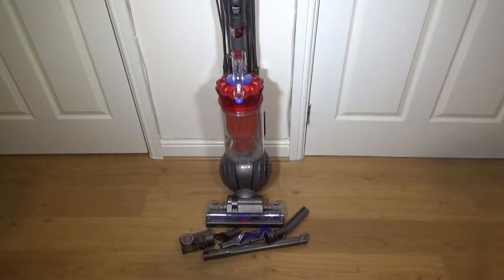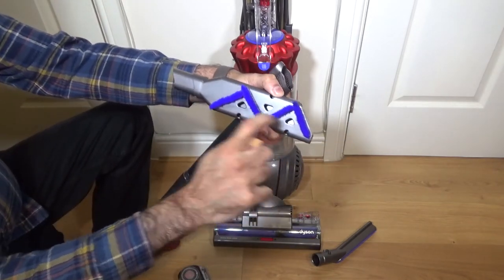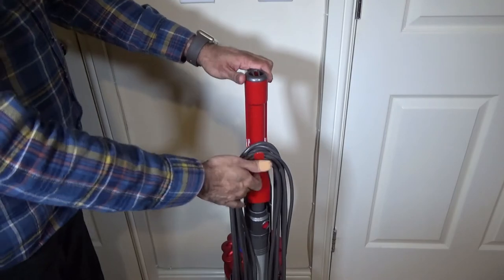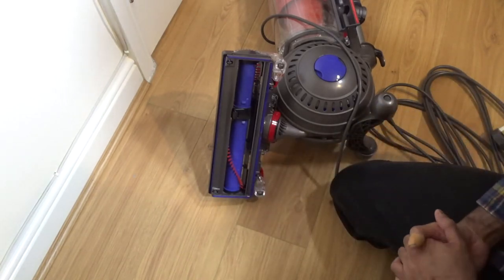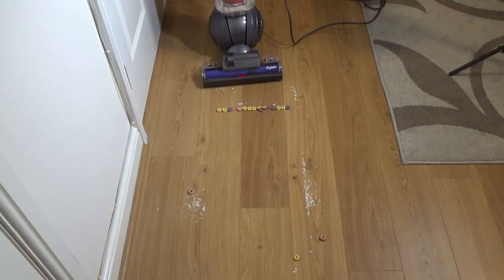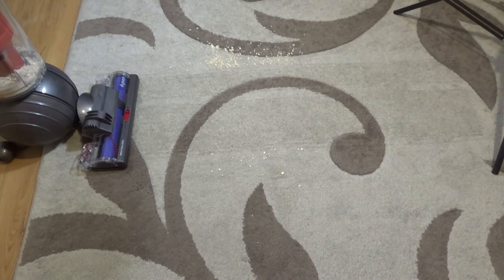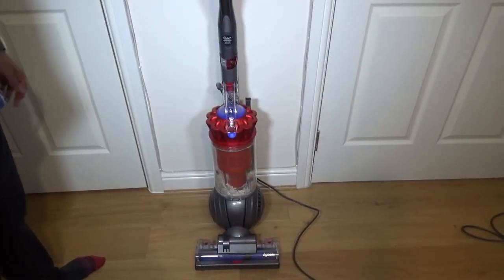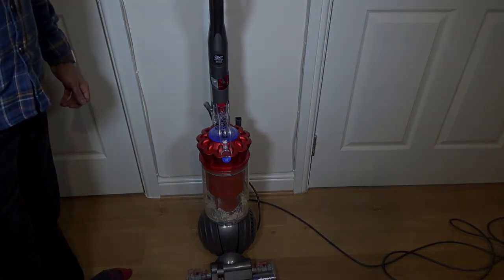Dyson DC55 Total Clean Review & Demonstration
In this video I demonstrate the Dyson DC55 total clean, on hard floor and on carpet.

Power 700 W - No loss of suction
Capacity 2.1 litres
Manufacturer's guarantee 5 years
- Reach Under Tool
- Carbon Fibre Soft Dusting Brush
- Tangle free Turbine Tool
Power cord length 11 m
Dimensions 1078 x 340 x 391 mm (H x W x D)
Energy efficiency class A
Annual energy consumption 24 kWh
Carpet cleaning performance class C
Hard floor cleaning performance class A
Dust re-emission class A
Sound power level 87 dB